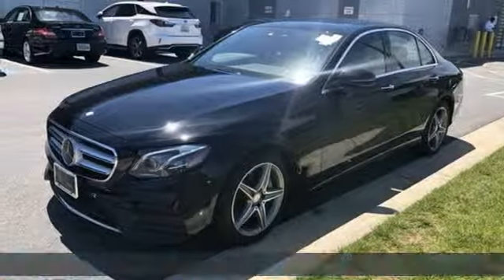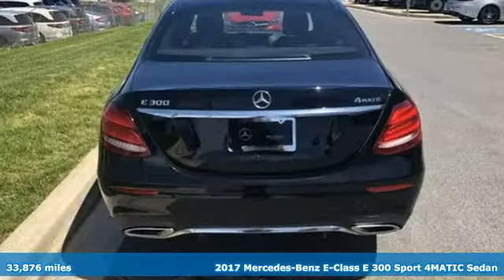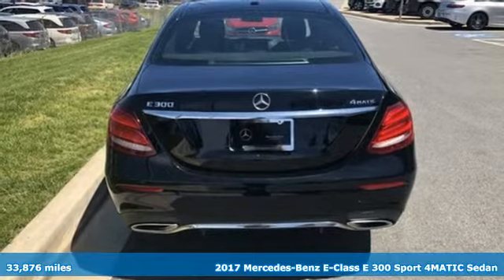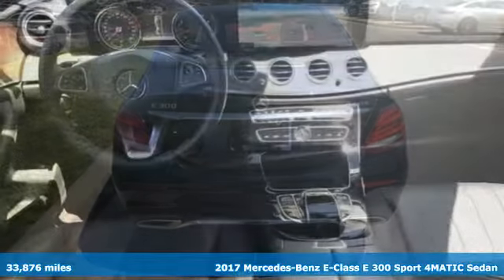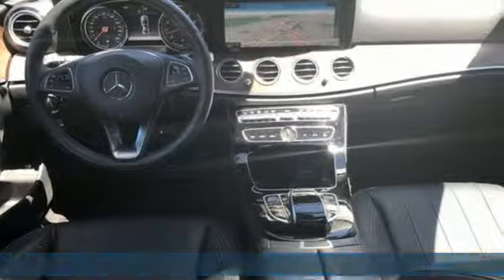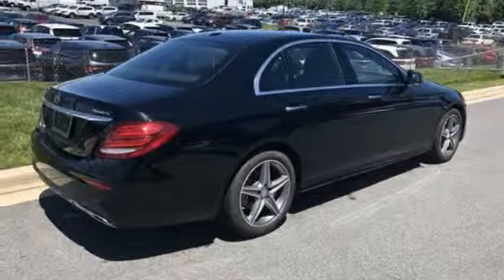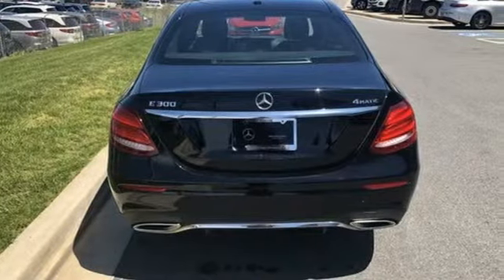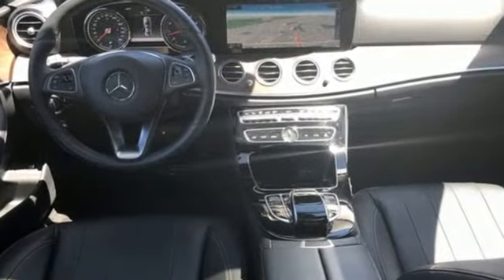Used 2017 Mercedes-Benz E-Class Silver Spring MD Washington-DC, MD JP71144 - SOLD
Year: 2017
Make: Mercedes-Benz
Model: E-Class
Trim: E 300
Engine: I4
Transmission: 9-Speed Automatic
Color: Black
Interior: Black
Mileage: 33876
Stock #: JP71144
VIN: WDDZF4KBXHA078924
JUST ARRIVED. PENDING INSPECTION. CERTIFIED!!! PREMIUM 3 PKG... DISTRONIC PLUS... LIGHTING PKG... BLIND SPOT ASSIST... BURMESTER SURROUND SOUND SYSTEM... NAVIGATION W/COMAND... SPORT WHEEL PKG... KEYLESS GO... 18'' AMG WHEELS... ACTIVE MULTICONTOUR SEATS... DRIVING ASSIST PKG... ELECTRONIC TRUCK CLOSER... REAR-VIEW CAMERA... SIRIUSXM RADIO... HEATED FRONT SEATS PLUS... THE ORIGINAL MSRP WAS $66,850. brbr2-YEAR / 2-SERVICE! Complementary Pre-Paid Maintenance covers 1 yearly maintenance service visit for 2 years. Offer available only on Mercedes-Benz Certified Pre-Owned Model Year 2016, 2017, and 2018, Offer are available from May 1, 2019 through May 31, 2019. See your authorized Mercedes-Benz dealer for complete details on Pre-Paid Maintenance, Qualified customers only. brbrMercedes-Benz Certified Pre-Owned means you get an additional 12 months Limited Warranty on top of the existing factory warranty, with unlimited mileage. We also do up to a 162-point rigorous inspection/reconditioning, 24/7 roadside assistance, trip-interruption services, and a complete CARFAX vehicle history report. brbrMercedes-Benz of Silver Spring offers nearly 200 new, 70 certified pre-owned, and 120 pre-owned Mercedes-Benz. As well as 16 other premium brands. You are guaranteed to find the car you've been searching for. Our certified Mercedes-Benz Sales Representatives are standing by and ready to answer your questions! *Your additional costs are sales tax, tag and title fees for the state in which the vehicle will be registered, any dealer-installed options (if applicable), and a $299 dealer processing fee. The Internet Price is subject to change, and prior sales are excluded from these offers.

Address:
3301 Briggs Chaney Rd.